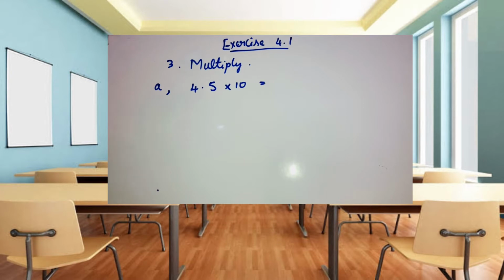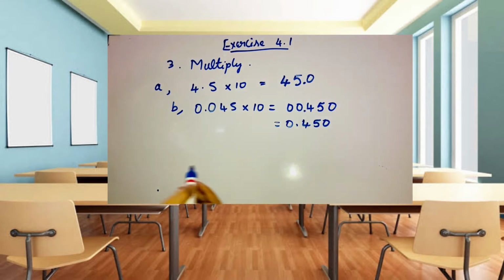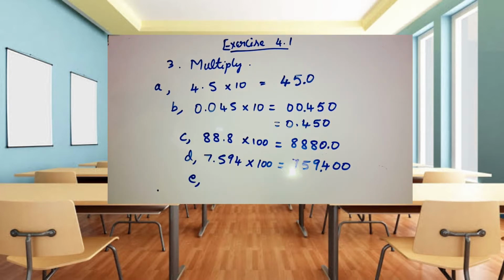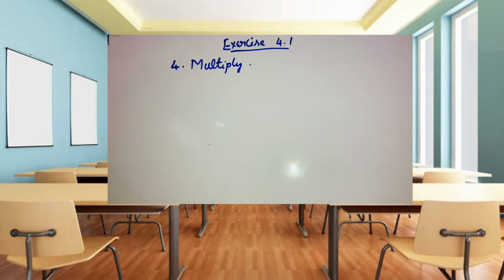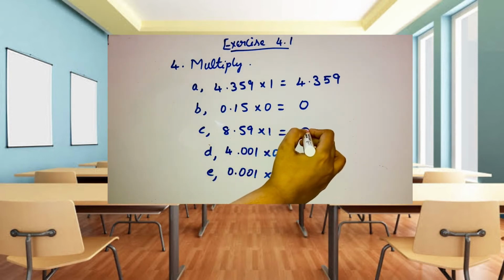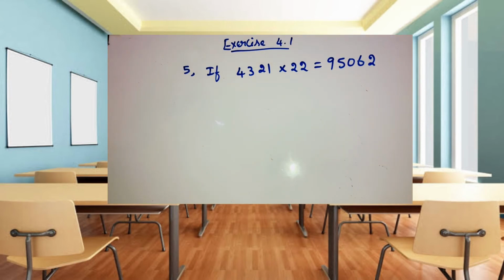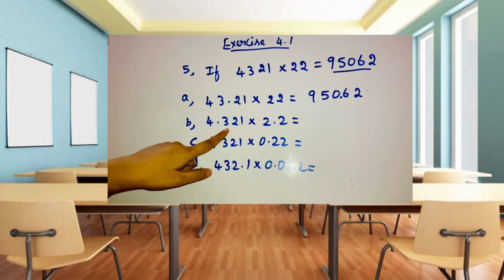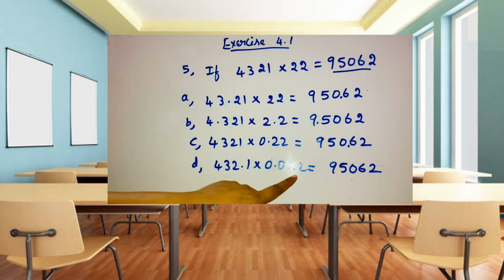CBSE Maths | 7th Standard | 4th Chapter Decimals | Exercise 4.1 Sum 4,3 & 5 | Indianicca Learning